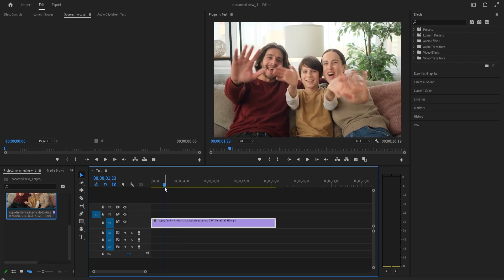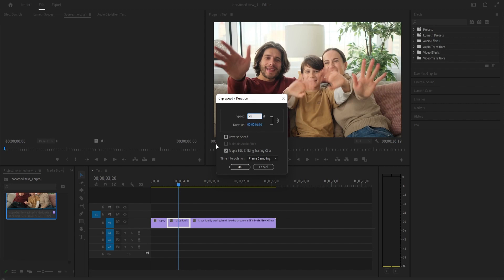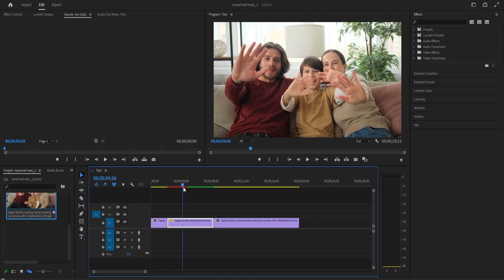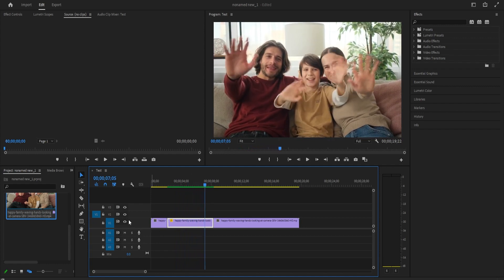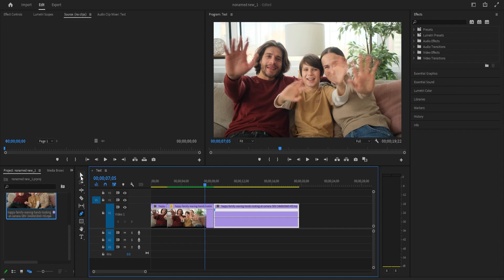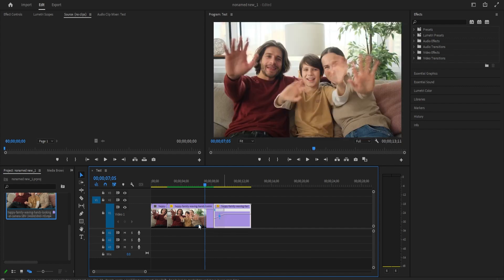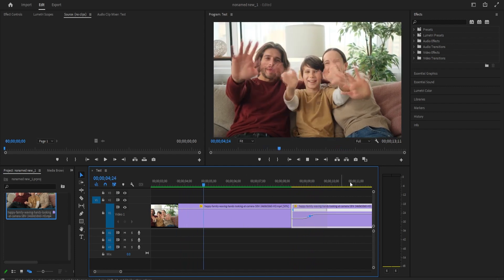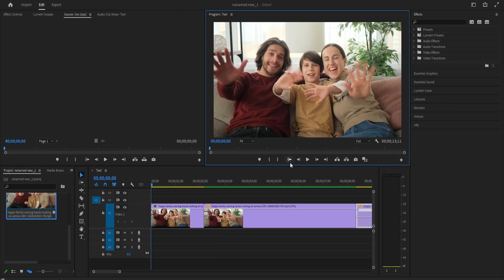Cinematic Slow to Fast Speed Effect Tutorial Premiere Pro